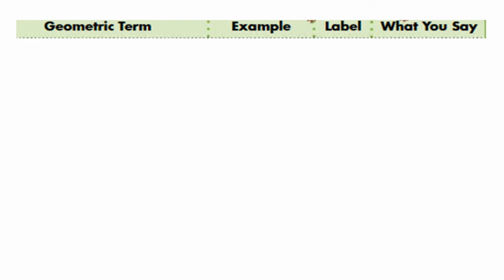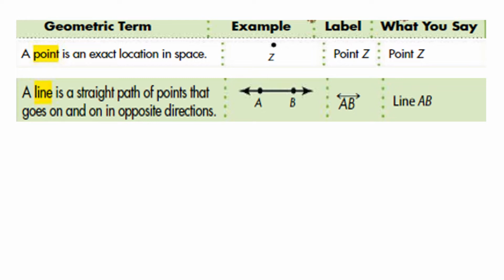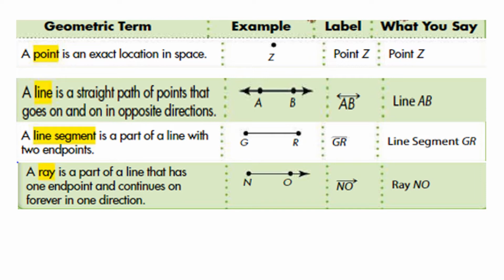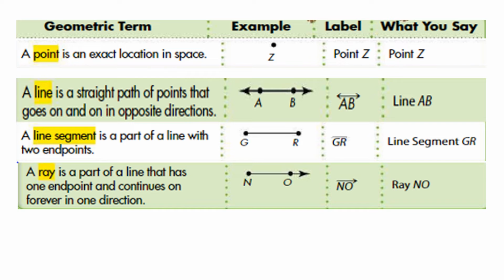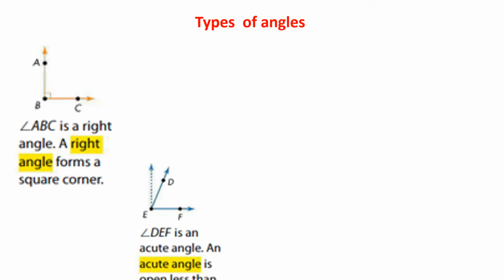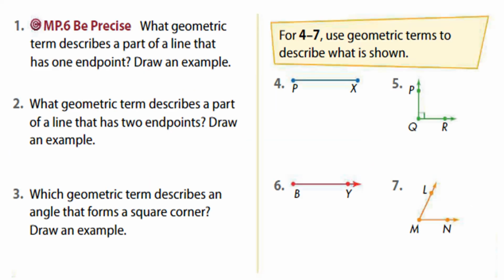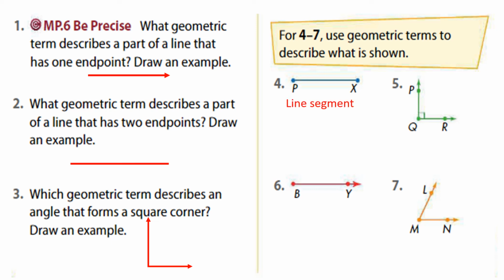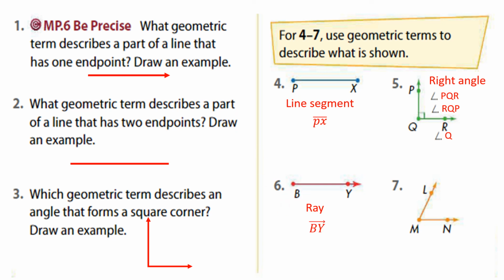Lines , Rays , and Angles